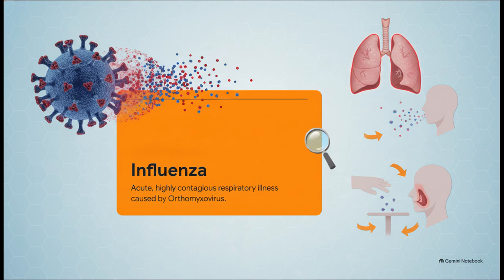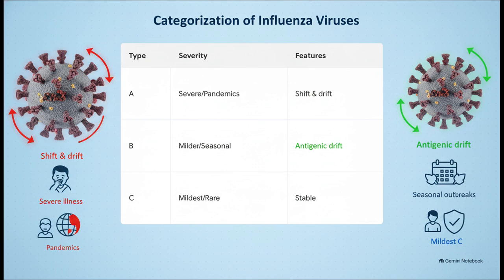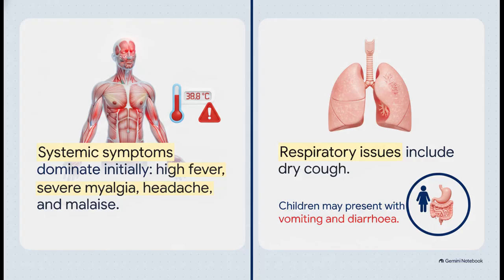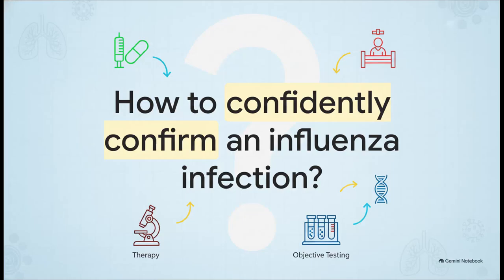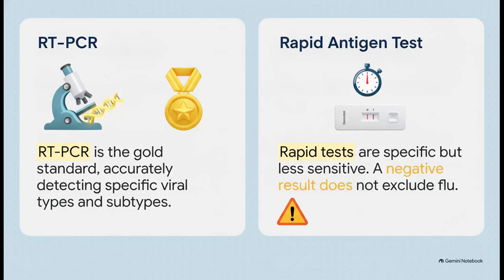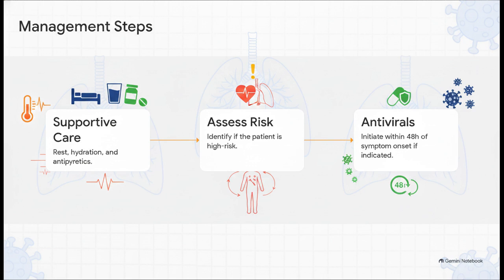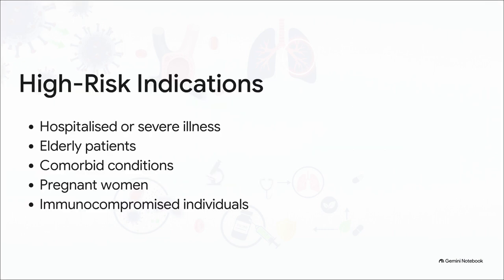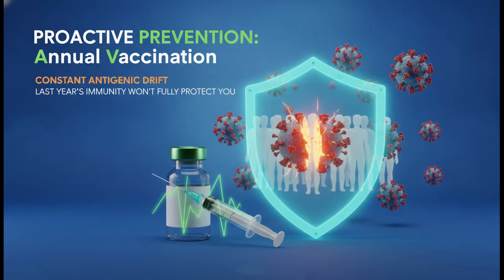Influenza Causes,Symptoms and Treatment Plan | 100 Common OPD Diseases | Episode 14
Welcome to Episode 14 of our 100 Common OPD Diseases series! In this episode, we take a detailed clinical look at Influenza (The Flu)—one of the most frequent viral presentations in Outpatient Departments worldwide.

Understanding how to differentiate seasonal flu from the common cold or secondary bacterial infections is essential for proper OPD management. Whether you're a medical student, practicing clinician, or patient seeking reliable advice, this video outlines everything from viral transmission mechanisms to structured treatment protocols.

📚 About the "100 Common OPD Diseases" Series:
This series breaks down the most frequent clinical conditions seen in daily Outpatient Departments (OPD) into structured, easy-to-follow medical lectures for healthcare trainees and professionals.

💬 Join the Discussion:
How do you manage severe flu symptoms in high-risk patients in your OPD? Leave your questions or clinical pearls in the comments below!